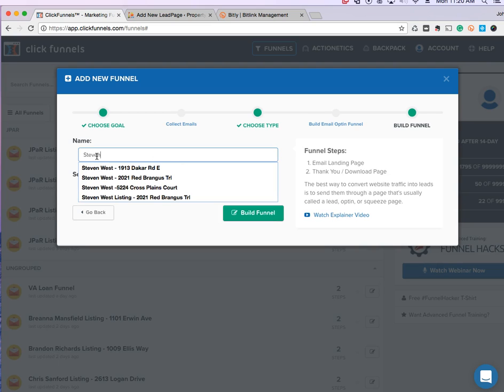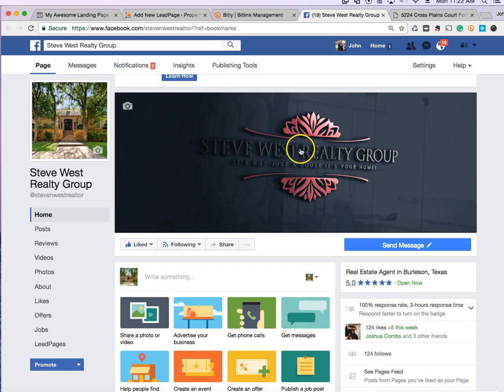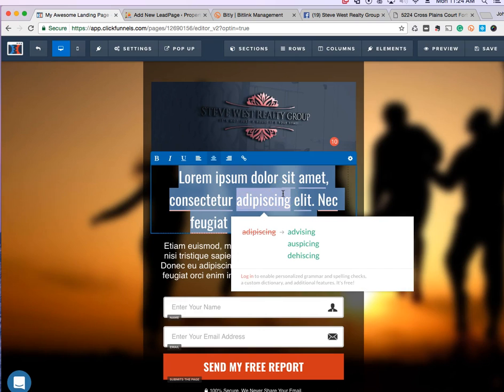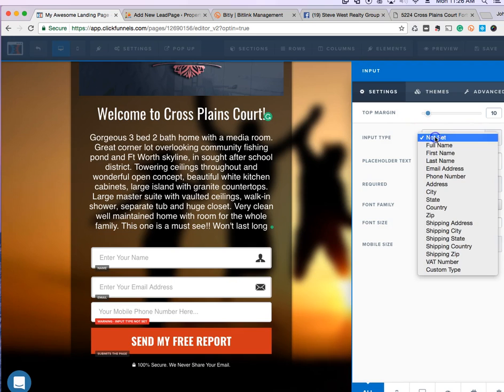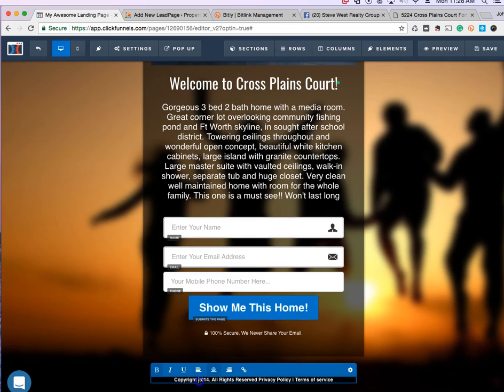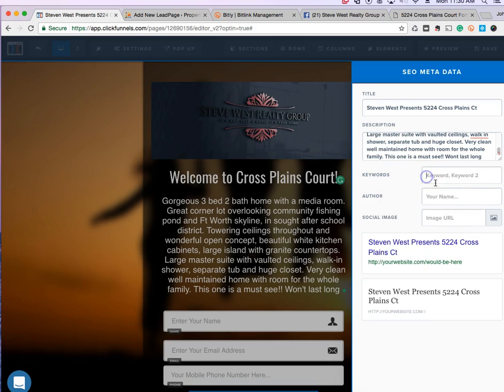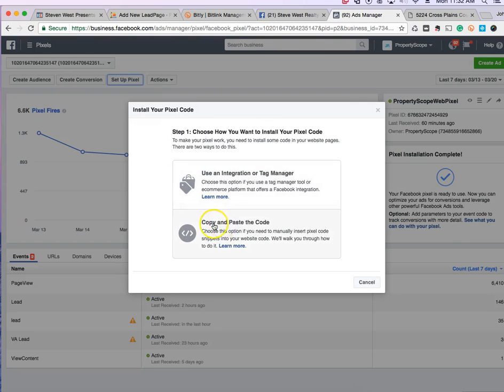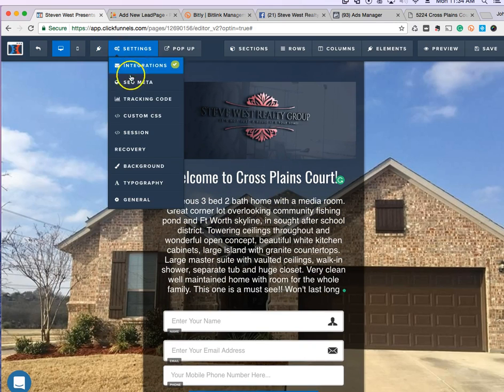Click Funnel VA Training #1